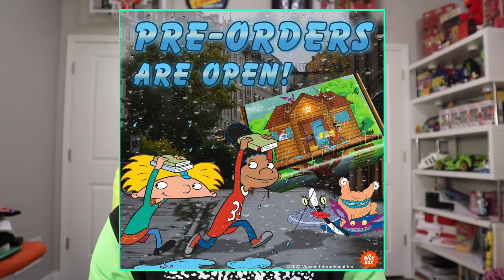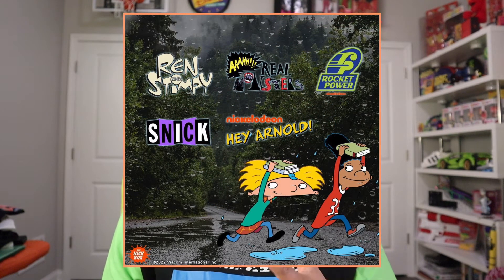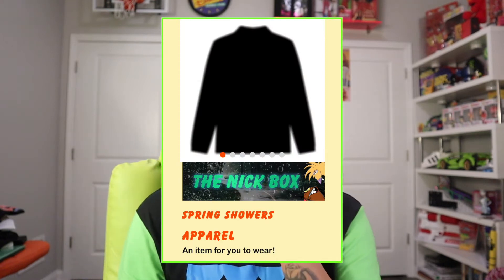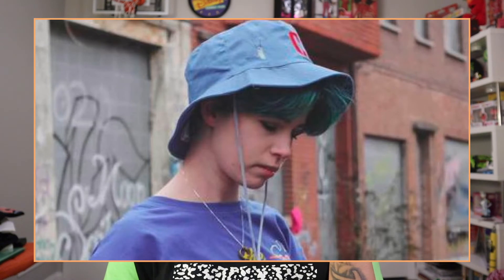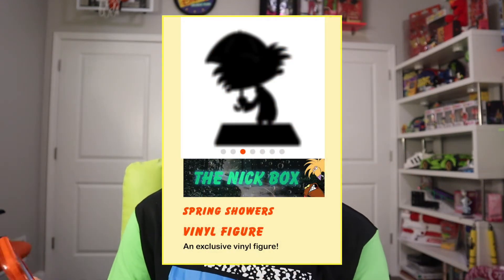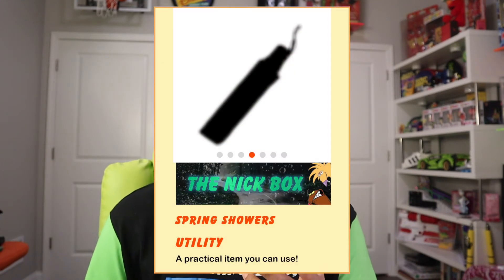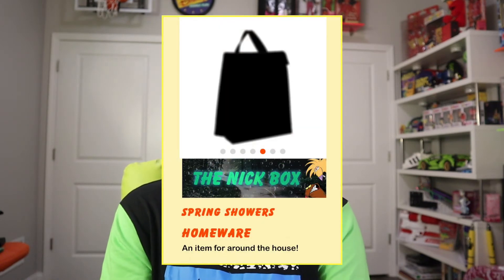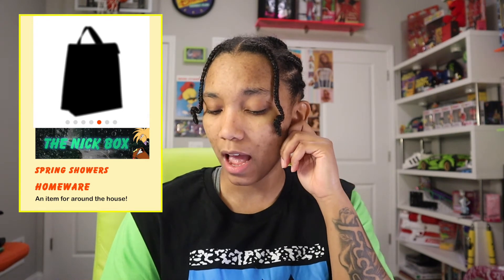Guessing Spring Nick Box 2022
Guessing spring nick box 2022. Spring nick box 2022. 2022 Spring nick box. Spring 2022 nick box. Nick box unboxing guess. Mystery nick box unboxing.